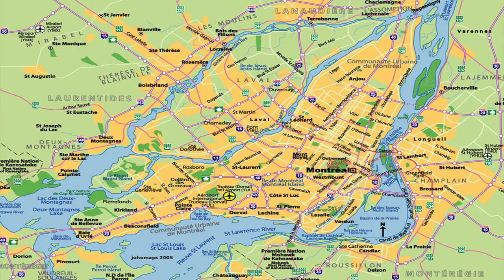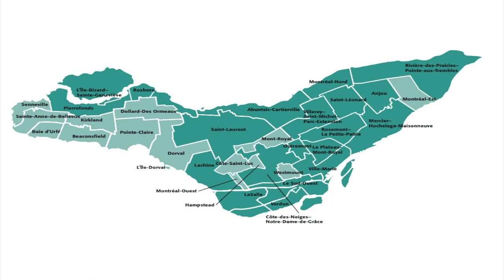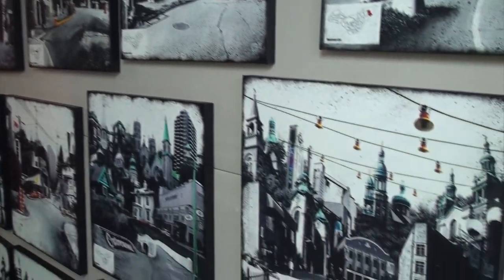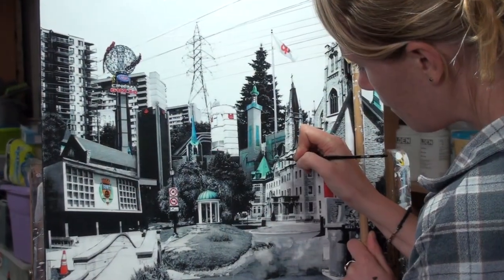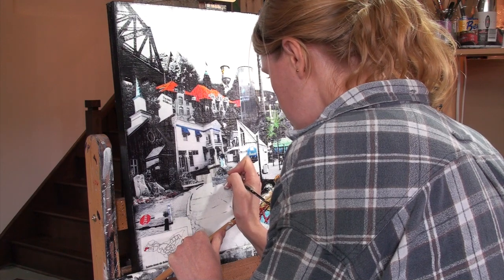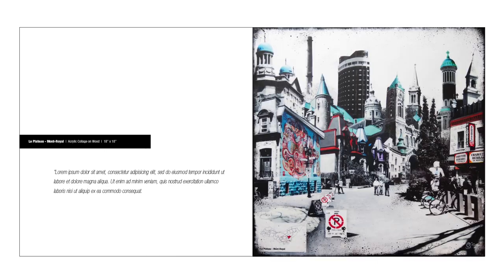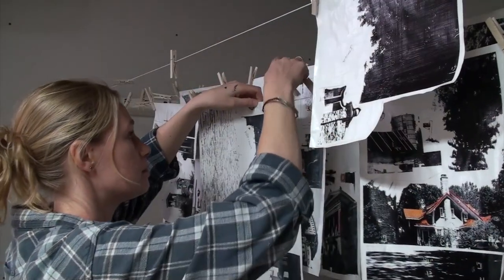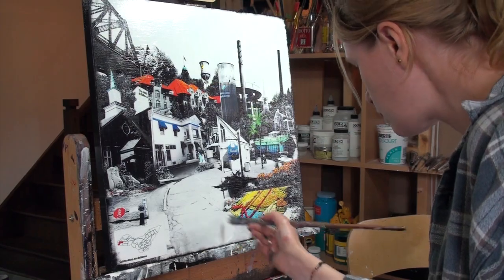Art Book - Discoveries Montreal IndieGoGo Campaign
This campaign will fund the creation of an art book of 'Discoveries: Montreal' by Denise Buisman Pilger. Discoveries: Montreal is a visual arts project that I have been working on for the past two years, it features all the boroughs on the island of Montreal. The book will have a total of 96 pages, showcasing all the pieces in the series as well as detailed information about the artist and the creation of the project.